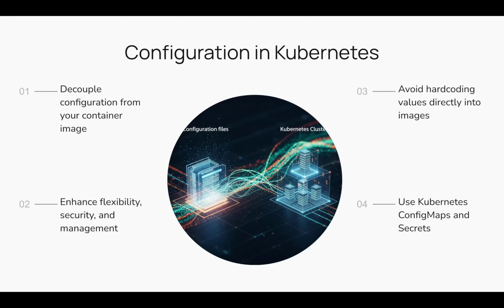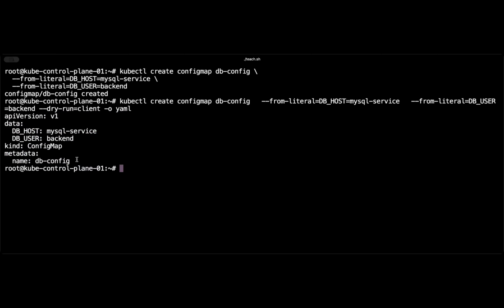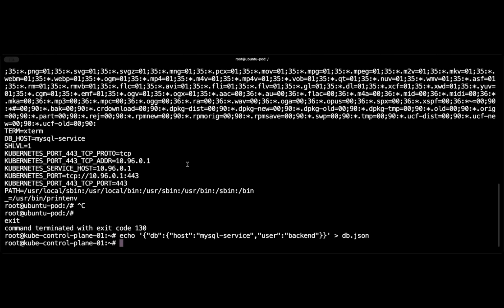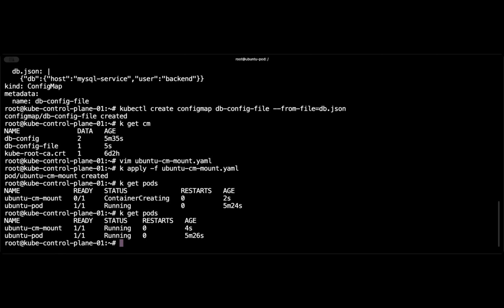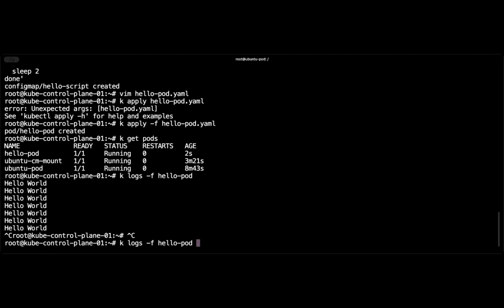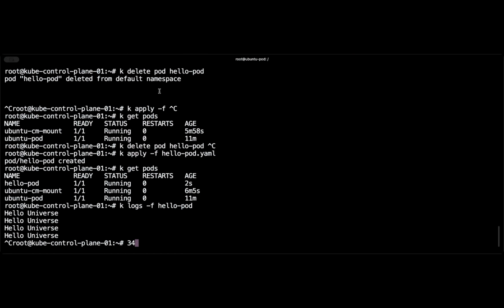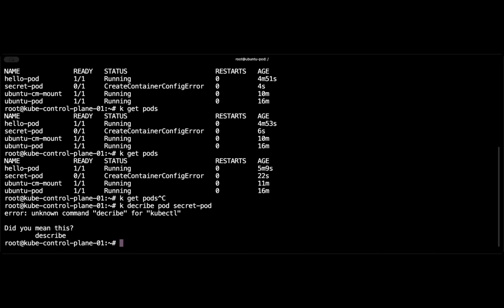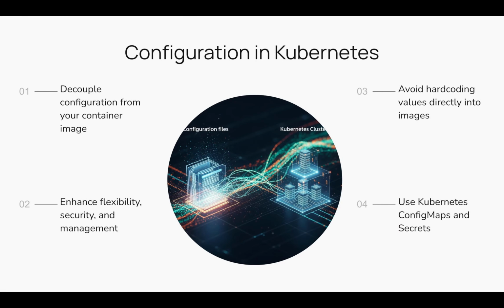Managing Application Configuration in Kubernetes | No.14 | Lesson 4-3 | Free CKA Full Course 2026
🚀Kubernetes Mastery – Lesson 4-3: Managing Application Configuration

In this lesson, you’ll learn how to properly manage application configuration in Kubernetes using ConfigMaps and Secrets.

Hardcoding database URLs, API keys, or credentials directly into container images is a serious architectural mistake. Kubernetes solves this problem by allowing you to decouple configuration from images — making your workloads flexible, secure, and environment-agnostic.

This video is part of our complete Kubernetes learning journey, designed for:
• Kubernetes beginners

📘 Course Structure

📚 Learning Agenda (This Video)

Why Configuration Must Be Decoupled:
• Risks of hardcoding values in container images
• Environment-specific configuration (dev, staging, production)
• Security implications

Using ConfigMaps:
• Storing non-sensitive configuration
• Creating ConfigMaps from literals and files
• Injecting configuration as environment variables
• Mounting configuration as files via volumes
• Advanced use cases like injecting executable scripts

Using Secrets:
• Managing sensitive data (passwords, API keys, certificates)
• Creating generic Secrets
• Injecting Secrets as environment variables
• Mounting Secrets as files
• Understanding Base64 encoding vs encryption

Security Best Practices:
• Secrets are encoded, NOT encrypted by default
• Enabling etcd encryption for real security
• Considering external secret managers (e.g., Vault)

Key Takeaway:
• ConfigMap = non-sensitive configuration
• Secret = sensitive configuration
• Always decouple configuration from container images

🏢 About Darumatic